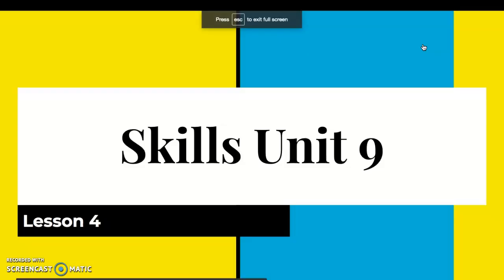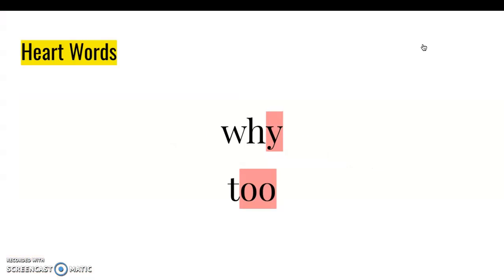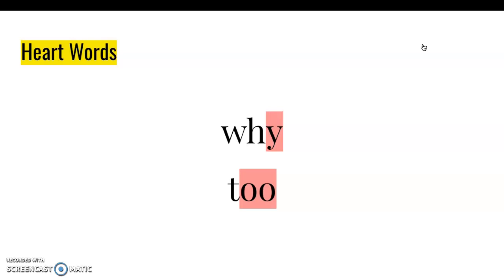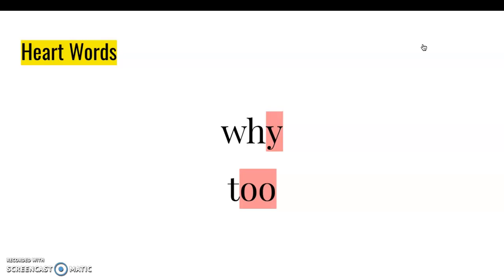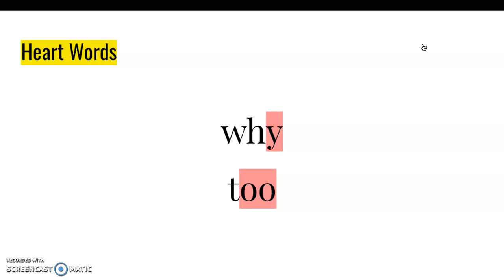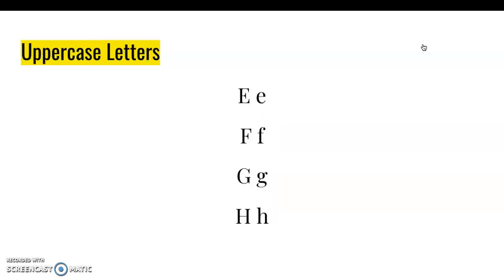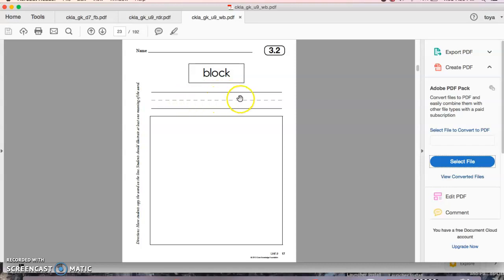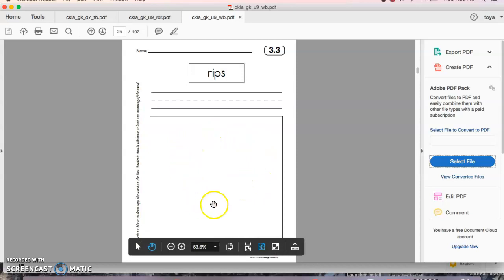CKLA Skills Unit 9 Lesson 4